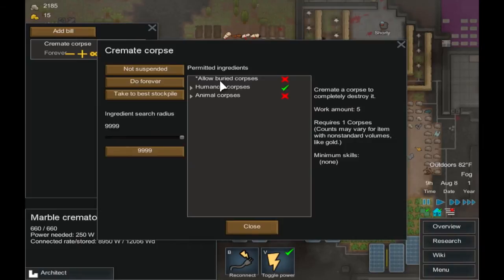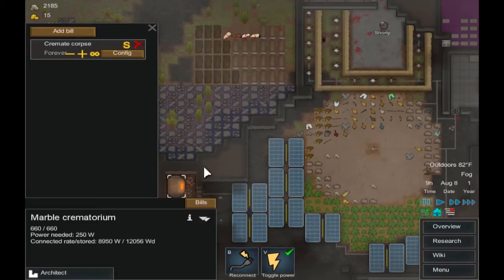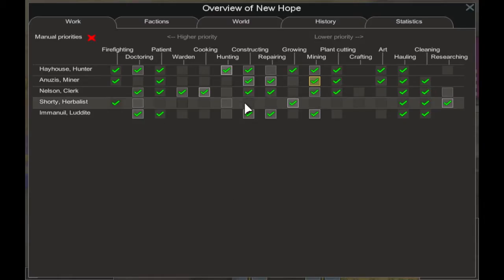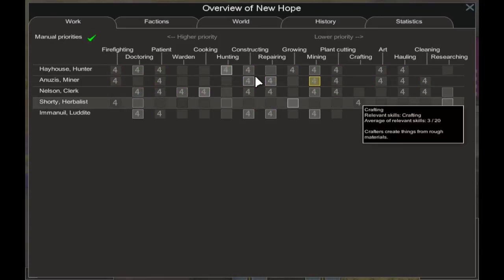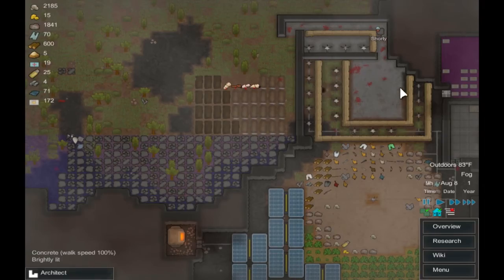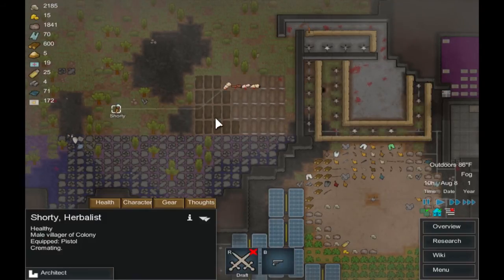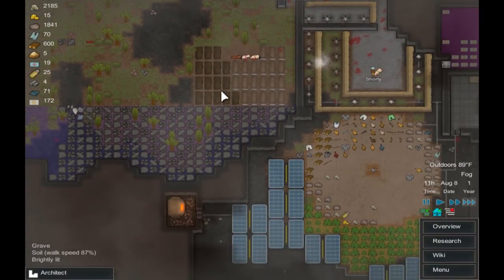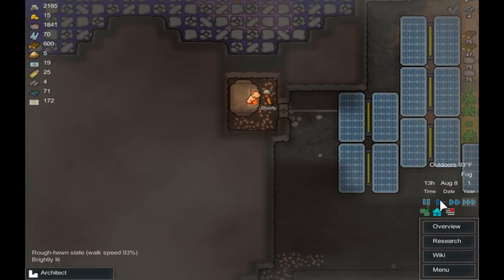RimWorld Beginner's Guide | How To Use The Crematorium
How to use the Crematorium in RimWorld! Click here for more RimWorld "How To" Videos ➨

RimWorld follows three survivors from a crashed space liner as they build a colony on a frontier world at the rim of the galaxy. Throughout the game you will:

• Manage colonists' moods, needs, thoughts, individual wounds, and illnesses.
• Engage in deeply-simulated small-team gunplay.
• Fashion structures, weapons, and apparel from metal, wood, stone, cloth, or exotic, futuristic materials.
• Fight pirate raiders, hostile tribes, rampaging animals and ancient killing machines.
•Build colonies in biomes ranging from desert to jungle to tundra, each with unique flora and fauna.
•Manage and develop colonists with unique backstories, traits, and skills.
•Learn to play this deep game smoothly and naturally with our intelligent, reactive AI tutor.

For Windows, Mac, Linux. RimWorld is being created by Tynan Sylvester and Ludeon Studios.